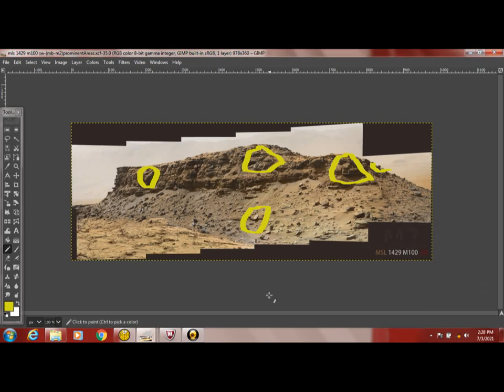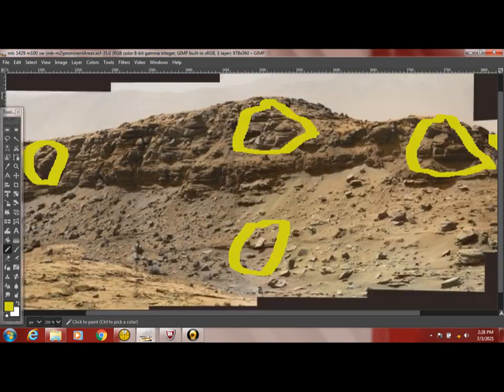MLS1429sProminentAreas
Mars area 1429 m100 southwest. Get more familiar.